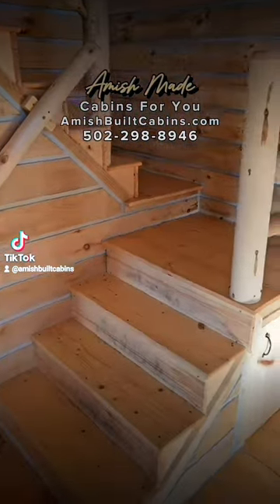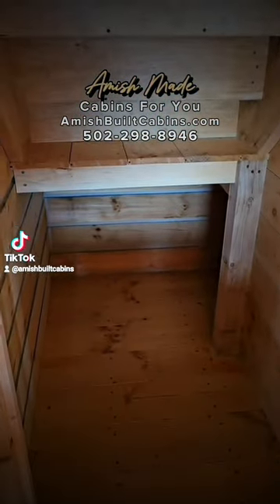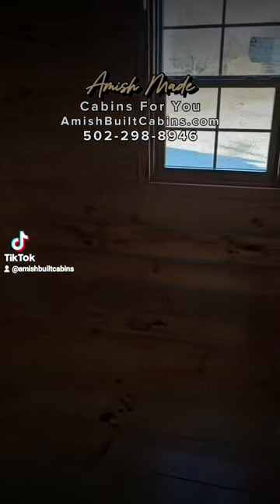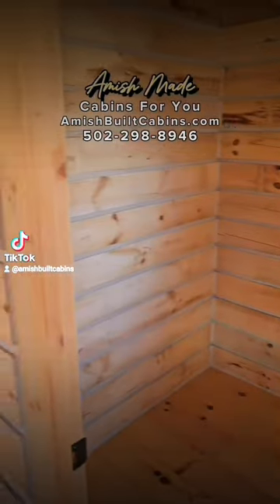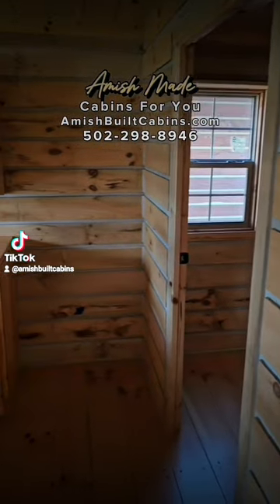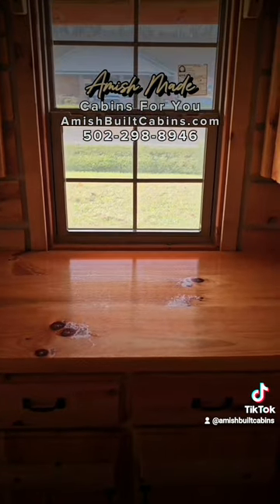AmishBuiltCabins.com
Looking for an authentic Amish-made cabin delivered straight to your doorstep? We offer delivery of our stunning cabins, built with the same traditional techniques and attention to detail as those made by the Amish for generations. These cabins are NOT built on site but rather pre built at the Amish Farm and shipped directly from the farm to your lots! This saves you a ton of time and money and come turnkey so all that is left for you to do is electric and plumbing and you have a move in ready home!

Visit our showroom at 677 S. Cardinal Lane, Scottsburg, Indiana 47170 to see our beautiful 360 square foot cabin made of real cedar and pine, complete with traditional chinking between the logs. Our cabins are not only functional but also visually striking, offering a cozy and comfortable living space.

Don't miss the chance to own one of our amazing Amish-built cabins, designed to last longer than a lifetime.